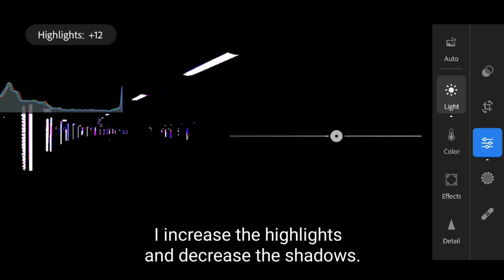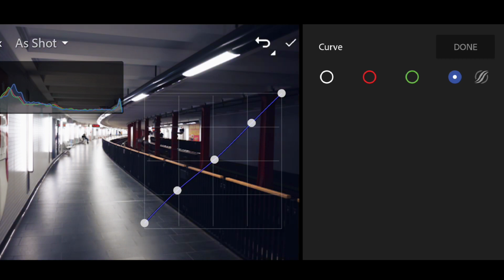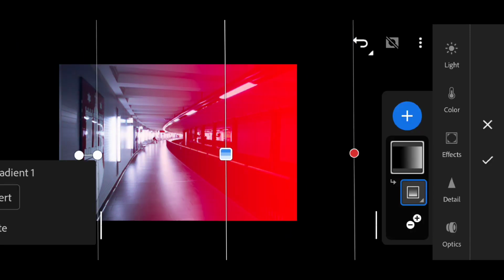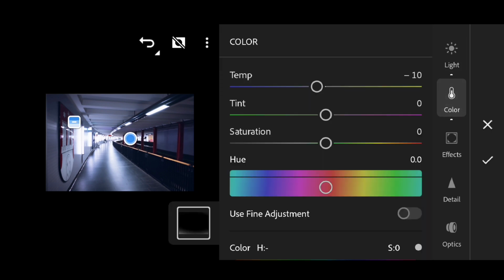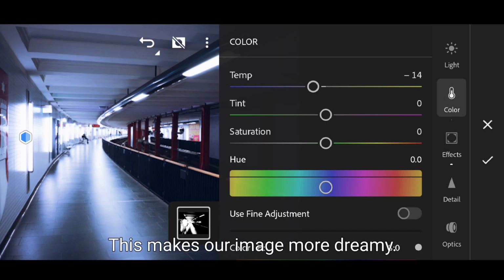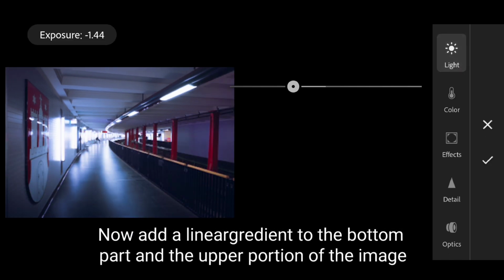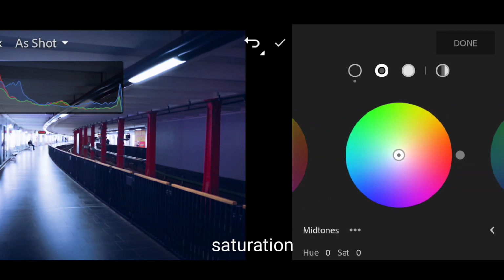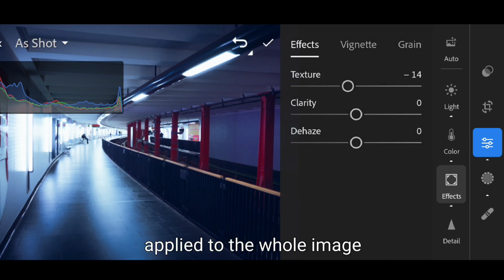The SECRET for Using Masking Tool over your PHOTOS (Lightroom Classic Tutorial)